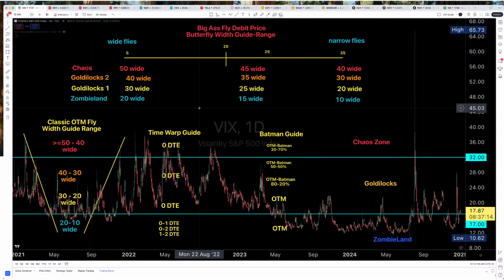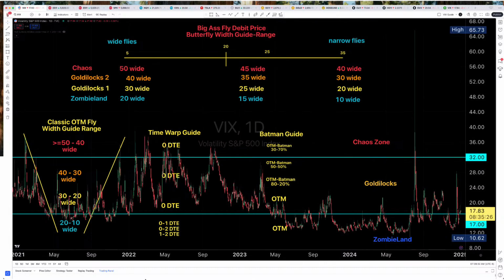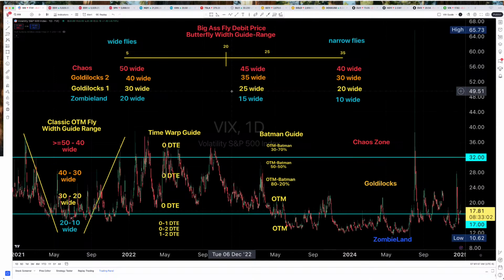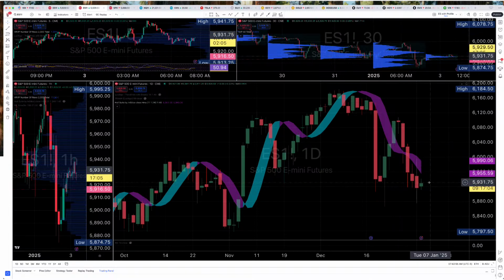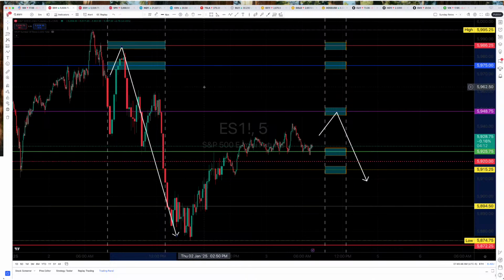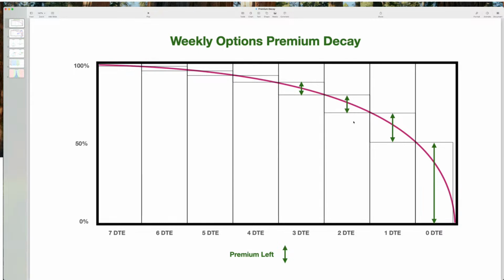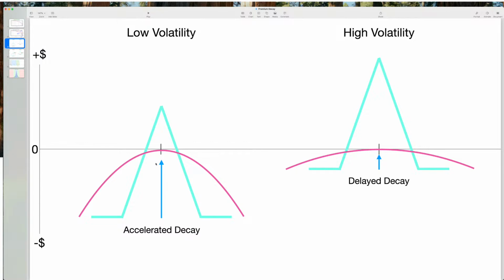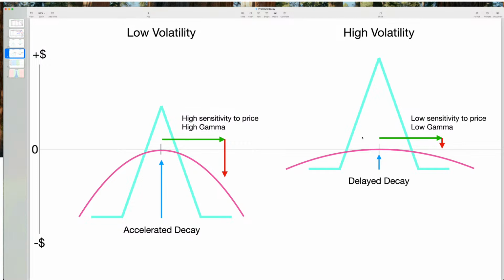0-DTE Market Analysis - focus: Fly Width Selection - Friday January 3, 2024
Join the 0DTE Academy